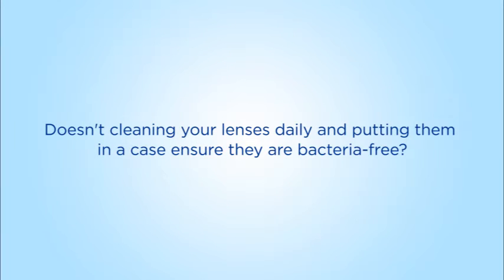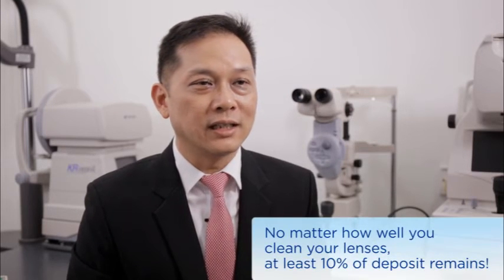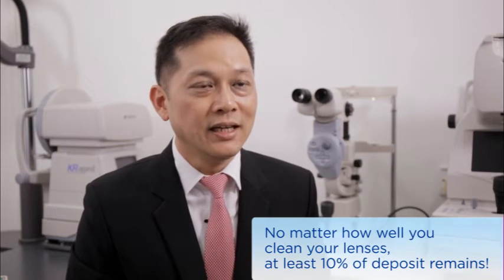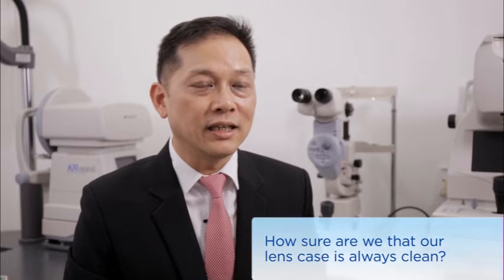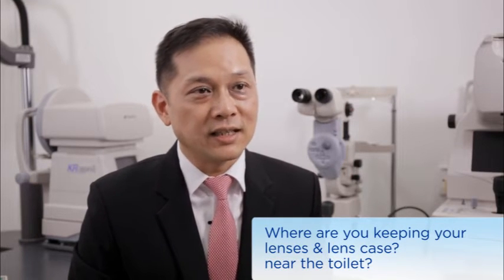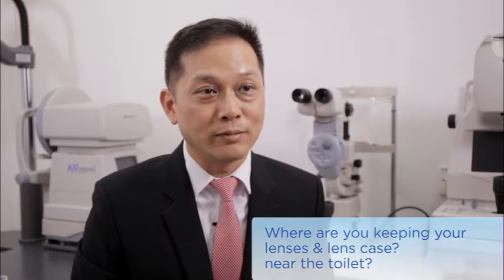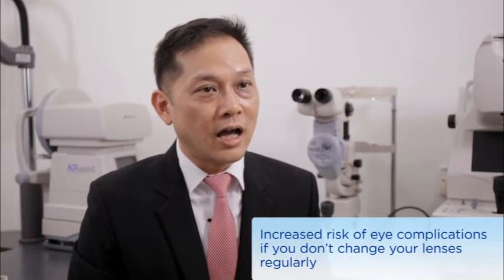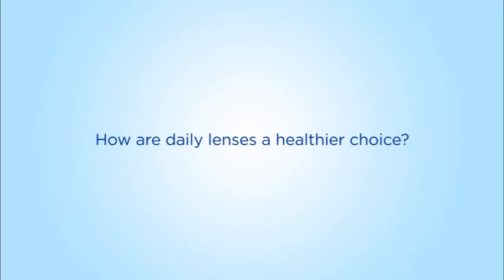Things you should consider when choosing your contact lens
Find out what are the 3 important criteria that an Optometrist looks into when prescribing contact lens here.